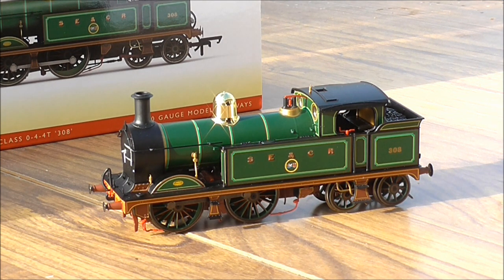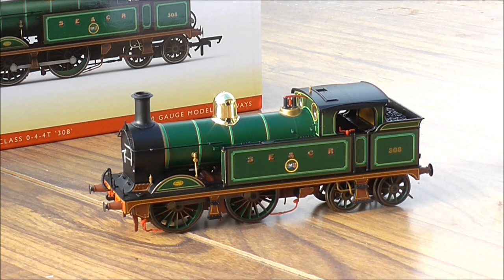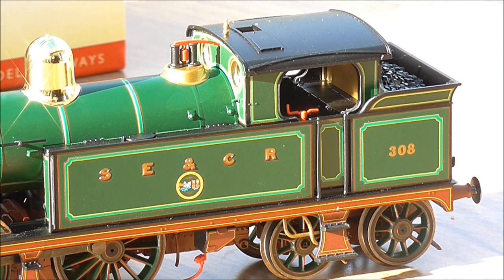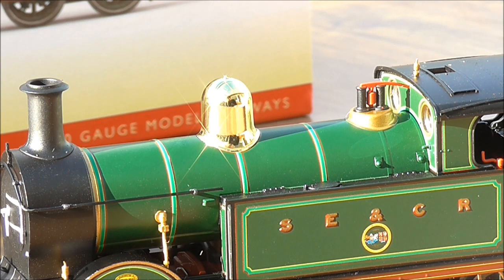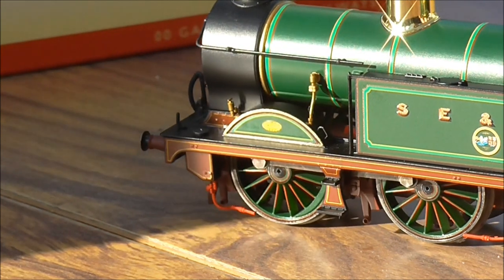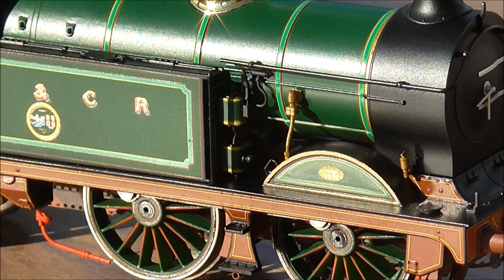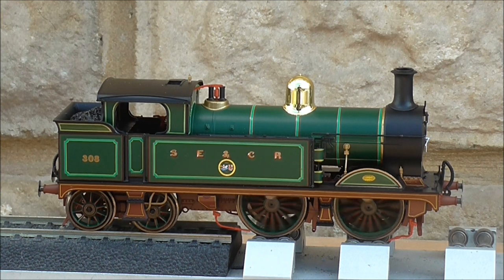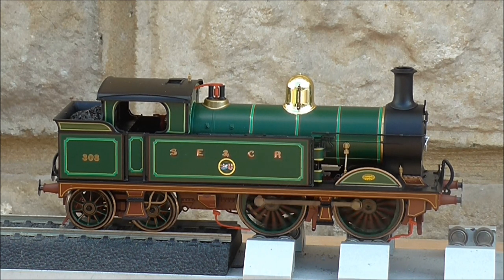Model Review, Hornby Wainwright H Class, R3538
Hornby Wainwright H Class, R3538, SECR, 308

Purchased from De-Rails, arriving early from Hornby a switch In delivery dates, and was due November.
This model is in lined SECR livery, sold out at Hornby, numbered 308, features high detail, sliding roof vent, glazed cab, detail pack, 5 pole motor with flywheel, all wheel pickup.

A fine model from Hornby, some areas could be improved, and possible candidate for re-numbering to 263.

Note: Rumour has it Hornby will possibly release preserved H, 263 as part of their revised collectors club.

Look out from Hornby for a new SR model... good Lord what could it be.